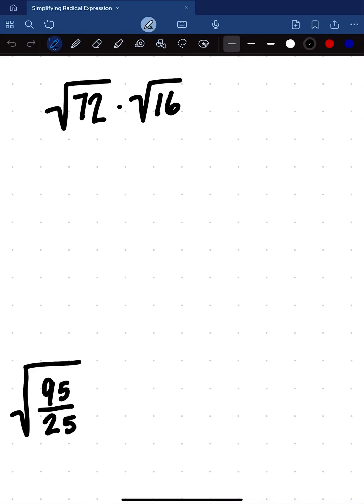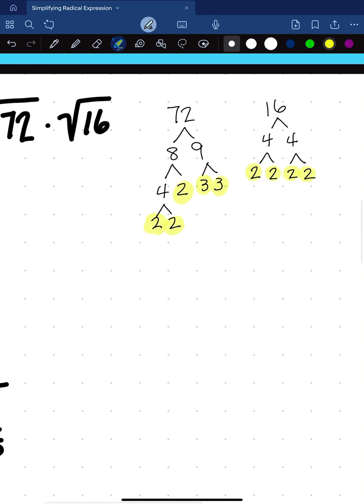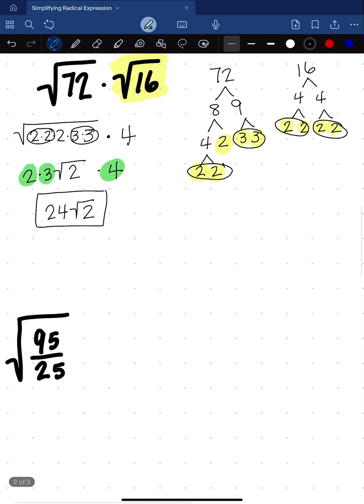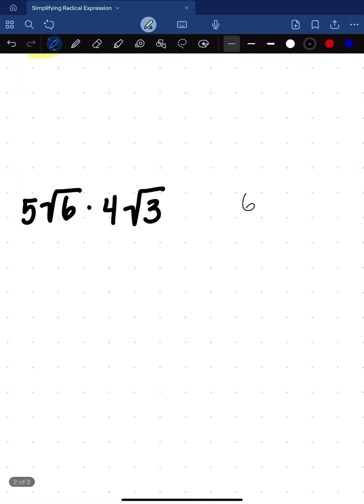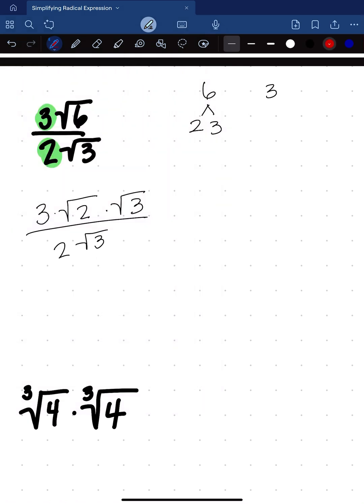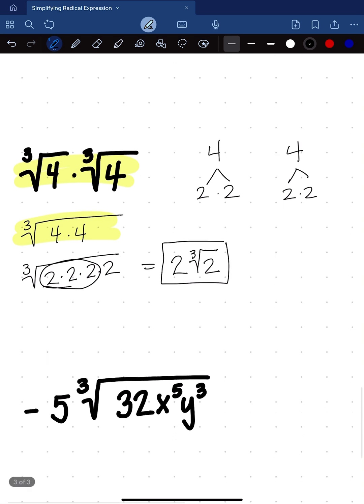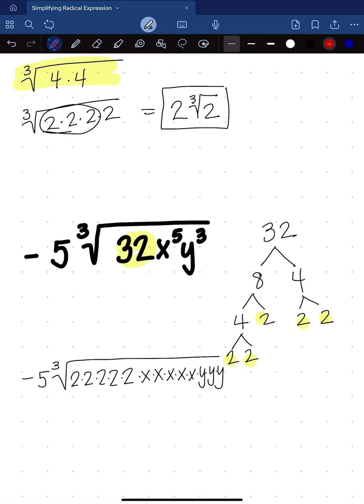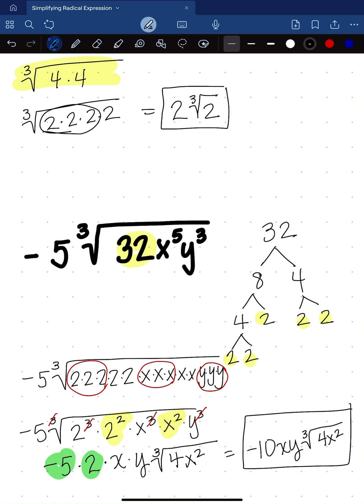Simplifying Radical Expressions